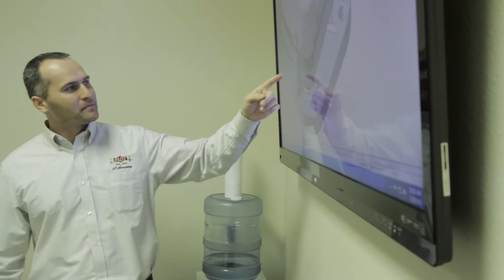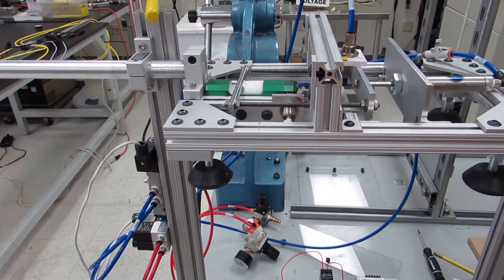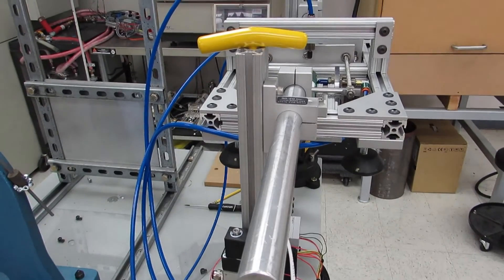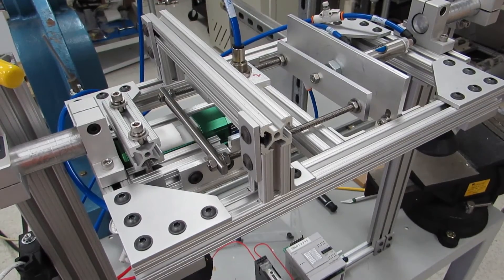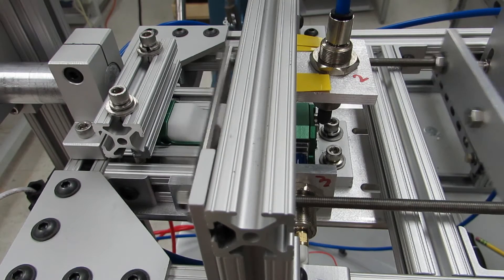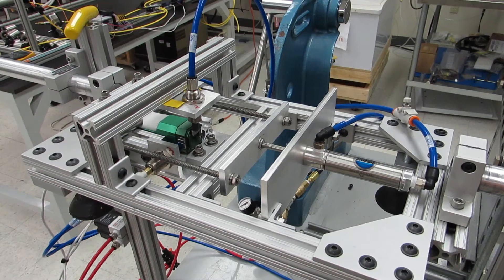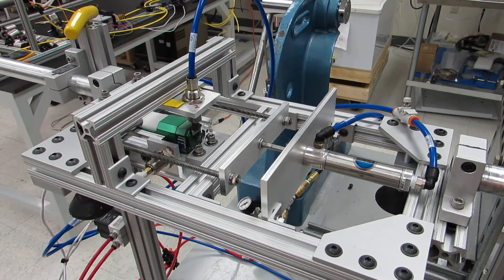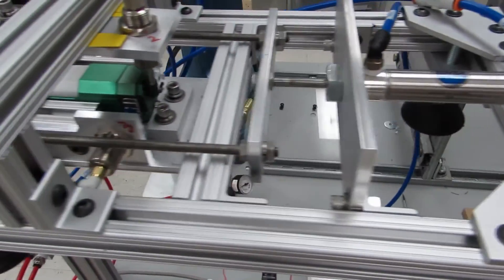Automated Test Fixture for Biopsy Device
PADT's Medical Device team developed an automated text fixture for a customer that needed to understand the failure mechanisms of a biopsy device.  The fixture was designed to operate the device, repeating field operations, and capture behavior over time with the goal of capture which components failed, the nature of each failure, and the nature of each failure.

The apparatus repeats four operations that constitute one operation of the device.  Video is used with a counter to determine when a failure occurred and how.  The project brought together test, controls, and mechanical design engineers to deliver actionable information to our customer that they used to make business decisions about their product.

Contact PADT to see how we can help you develop or improve your products.